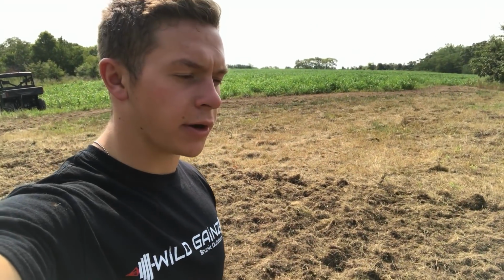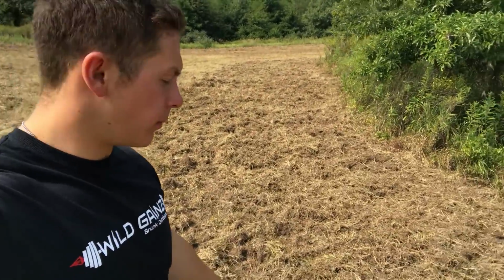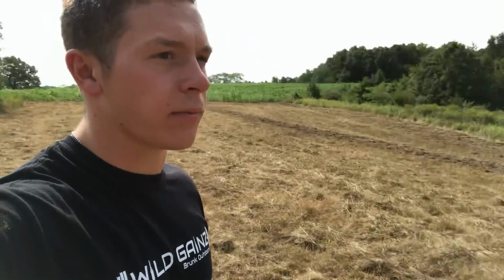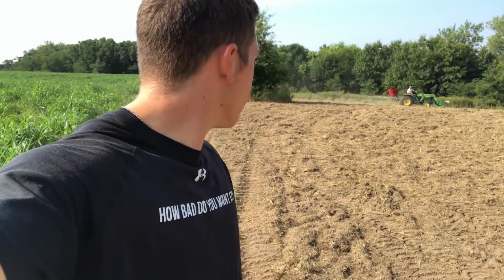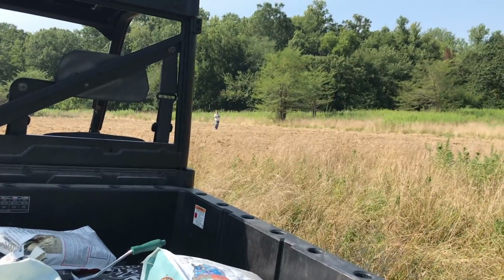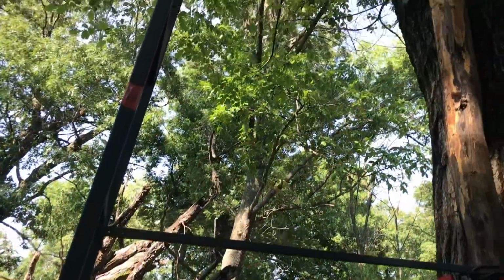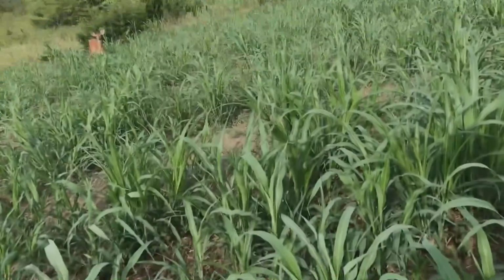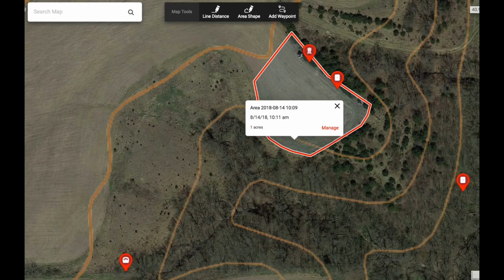Planting Fall Food Plots and Hanging Stands | Iowa Vlog 8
This video details our fall food plot plantings for the fall of 2018!

For those of you new to the channel, the vlog series is really dedicated to showing the real moments of hunting. ALL of them... The highs and the lows. We upload a vlog pretty much every time we go hunting or do any serious scouting as long as we feel it adds some sort of value to the viewer. Most of them have bits of informative content and we may feel that some just add enough entertainment to post them. Hope you enjoy, any feedback is welcome!

The Gear we use:
Hunting Camera
DSLR for how-to-vids
GoPro Camera

Make sure to participate in both of our giveaways we have going on!!
For this giveaway make sure you use bokillers on an instagram post and tag @brunkoutdoors and @elimishieldhunt for your chance to win a kit of the best scent control system on the market!

Don't forget to go to this video and comment how many spikes and jakes you have harvested during your time hunting. This is just a fun way to get everyone to participate in order to win a full year of OnX hunt premium membership.